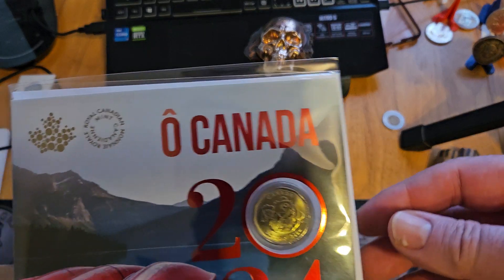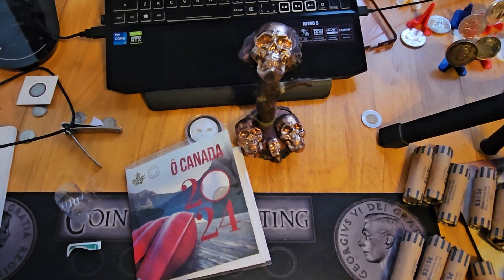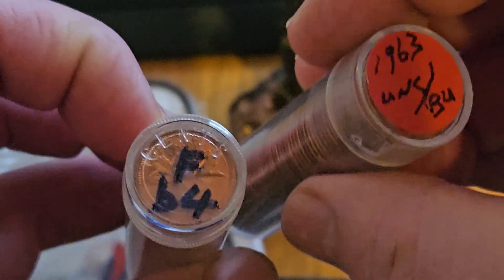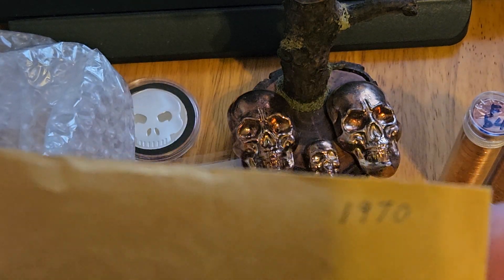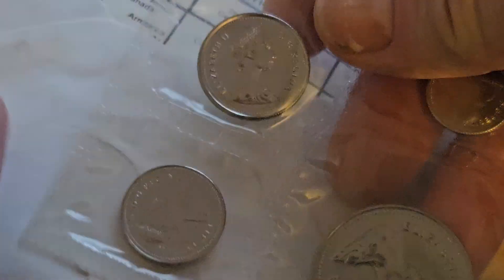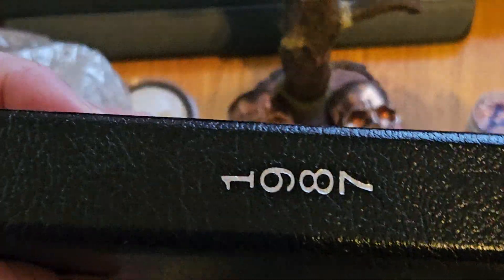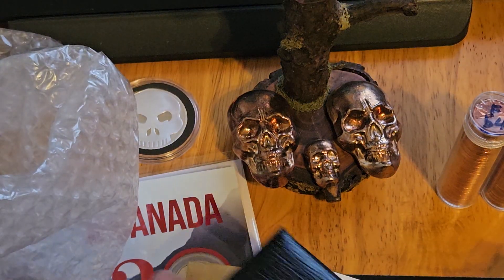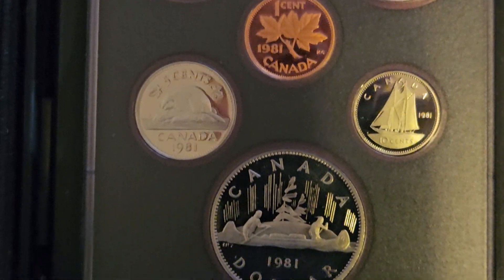Awesome Coin Pick-up 🪙